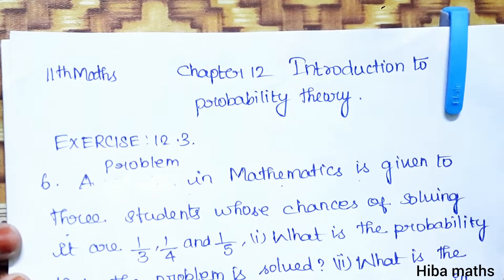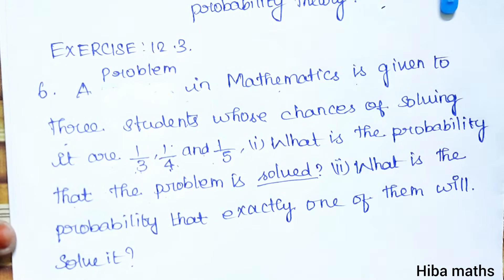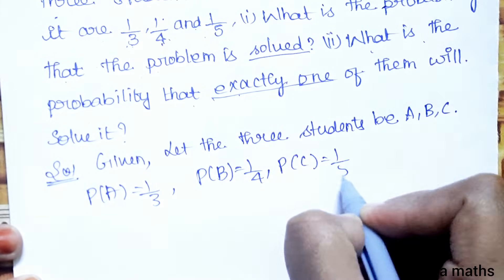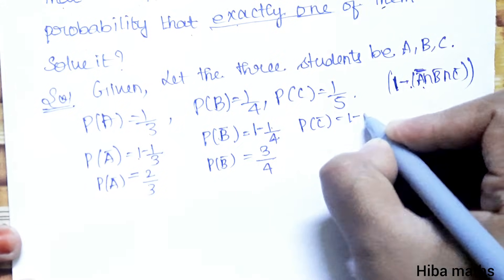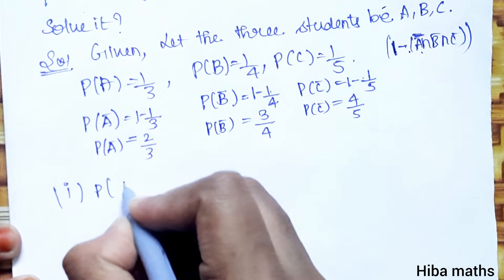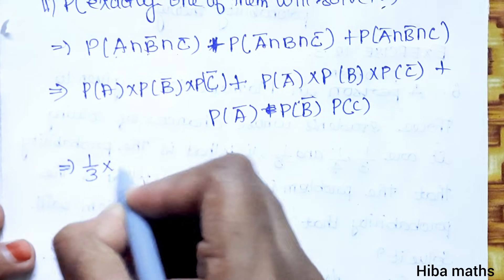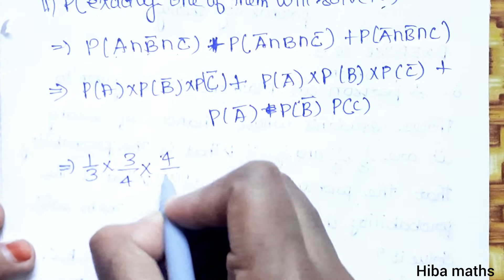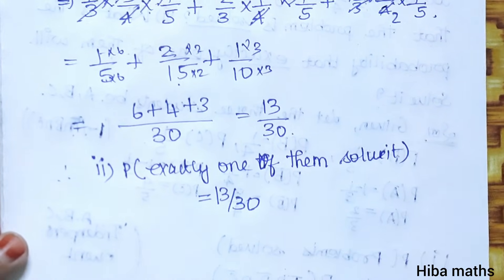11th maths chapter 12 exercise 12.3 question 6 introduction to probability theory tn syllabus